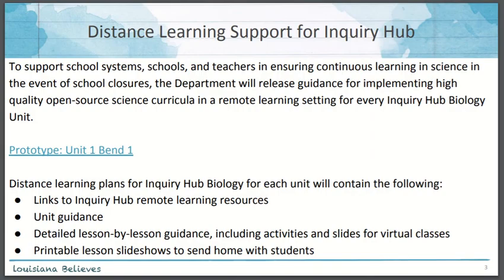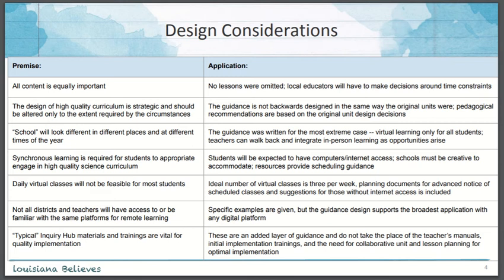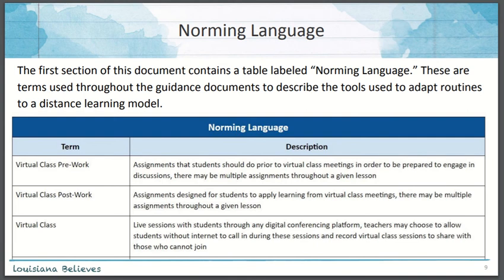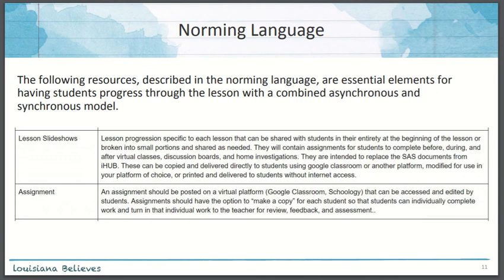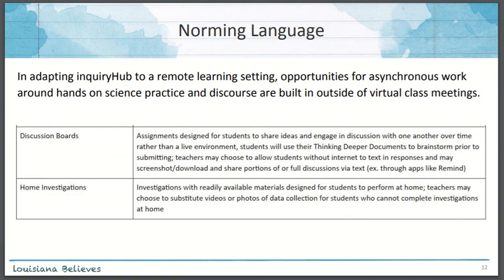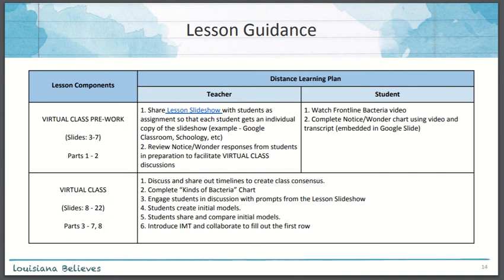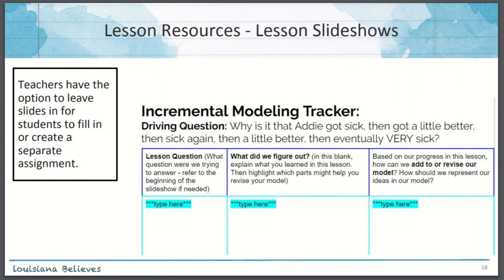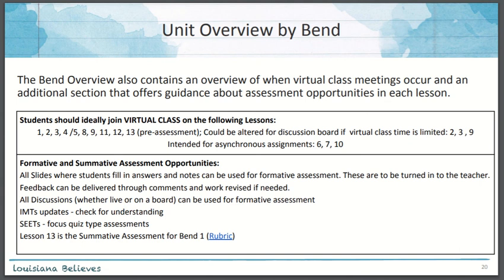inquiryHub Biology Distance Learning Support Webinar